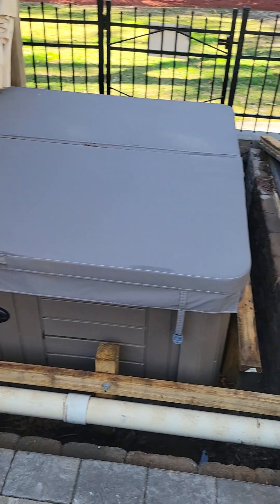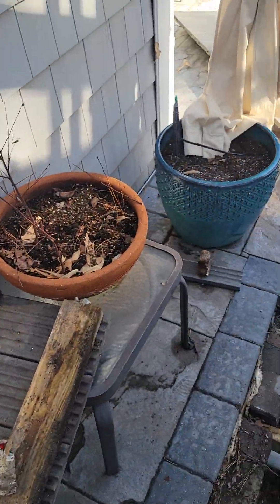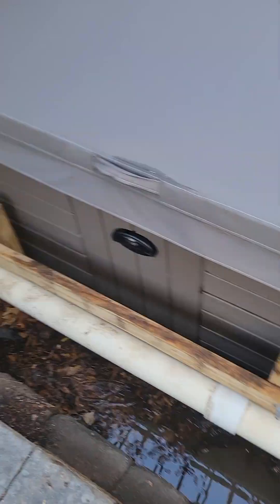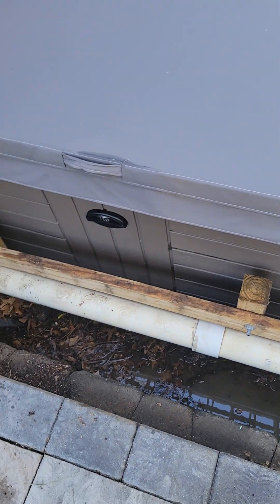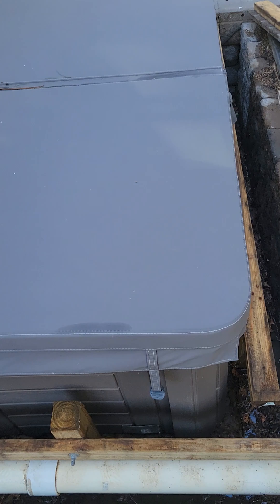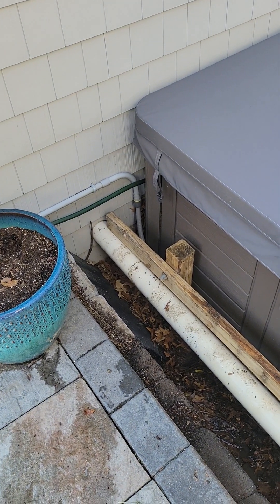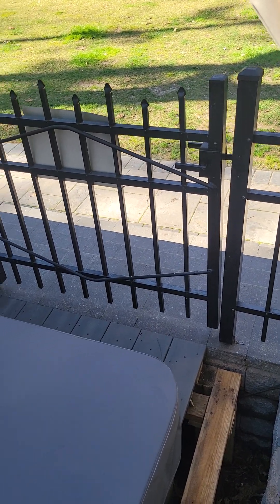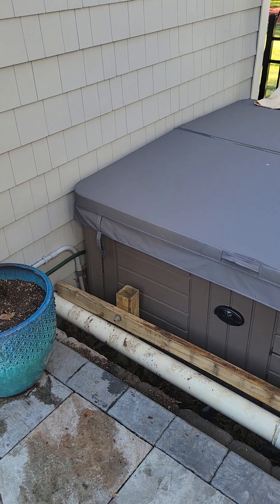Proper Design for Inserting Hot Tubs Into Decks